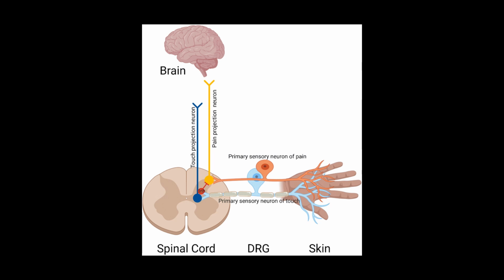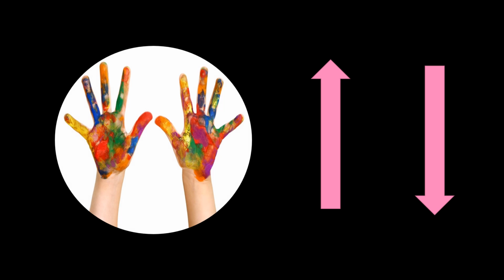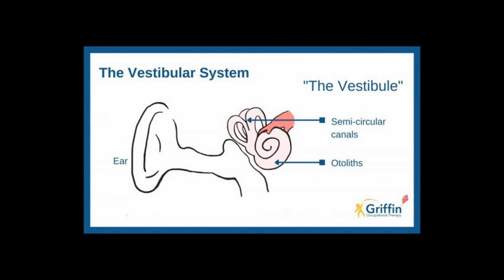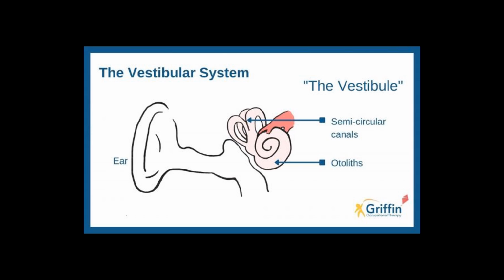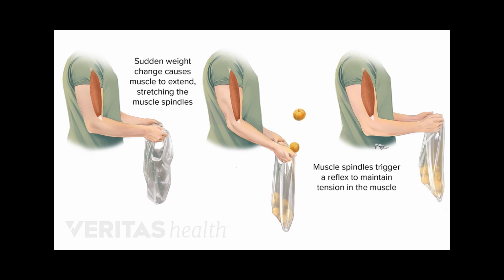Sensory Integration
KIN 491